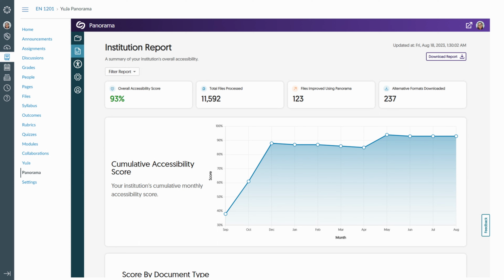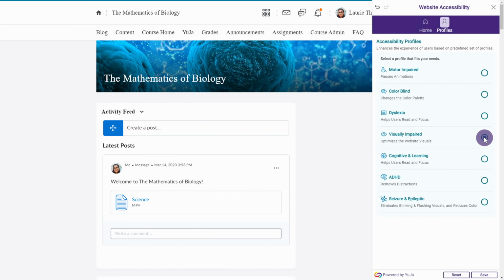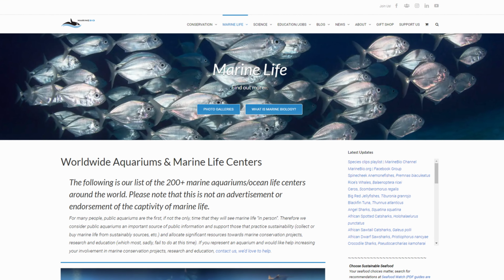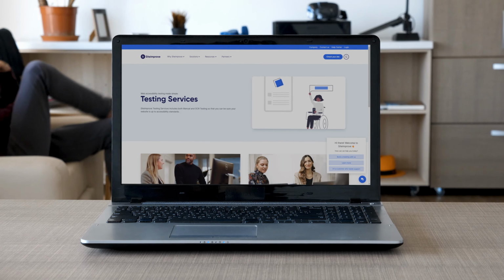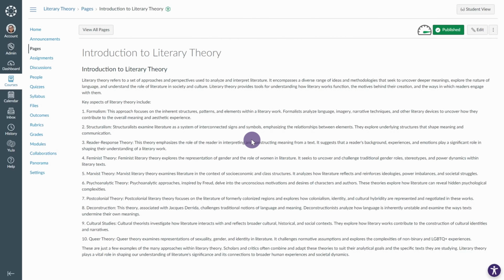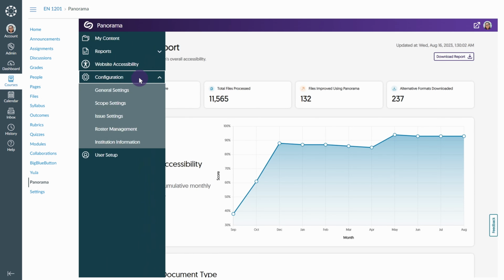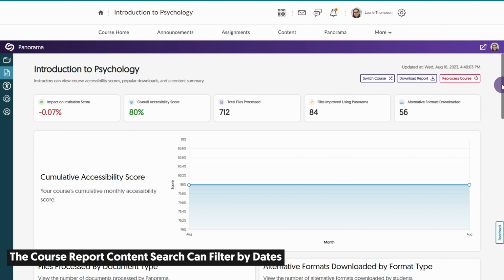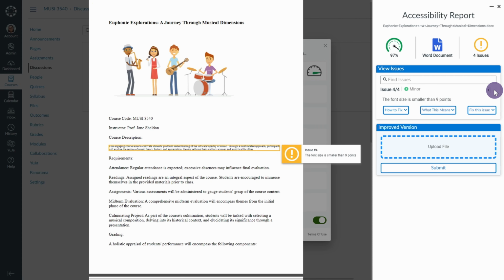YuJa Panorama Digital Accessibility Platform: Mount Jasper Release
This update includes a new Website Accessibility interface, unified accessibility reporting for HTML regions and documents, and the ability to adjust branding colors for Accessibility icons.